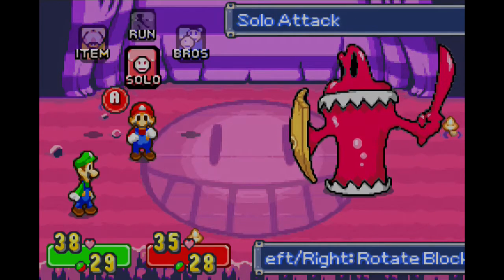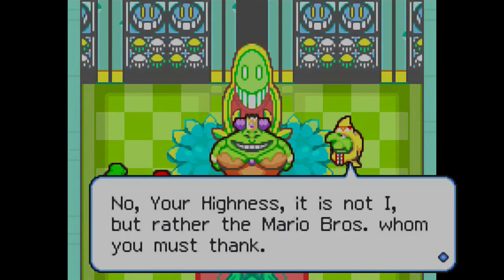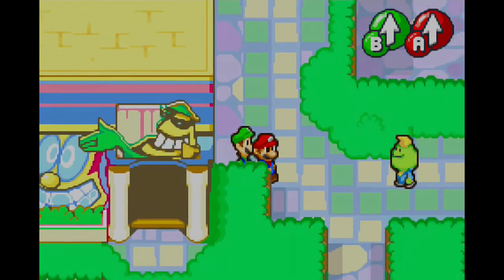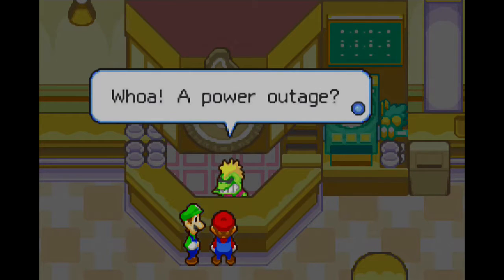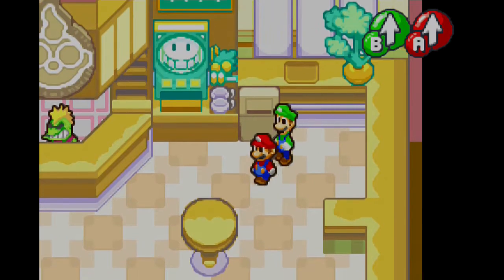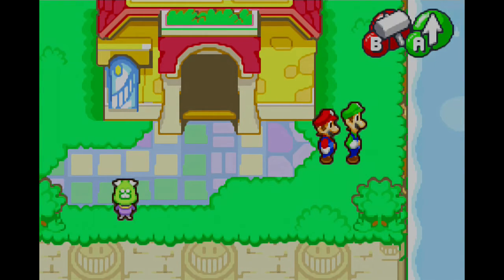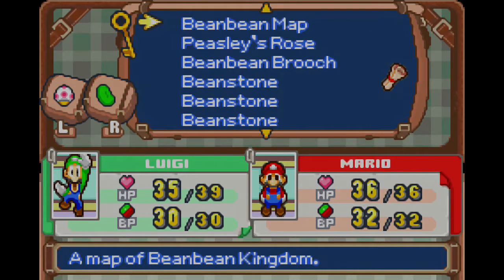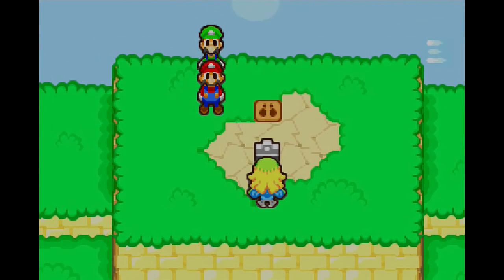Mario and Luigi superstar saga playthrough part 8 with live commentary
Intro Skip: 1:14

AHHH!! this better upload this time!!...seriously youtube 8000 minutes to process...REALLY!!!

Also show you invisable blocks!!. they are pretty simpel to understand as long as you know where they are just like the beans underground then they are easy to get to,,,for the most part!

ANYWAY!! we finally get the chuckolla reserve...by beating it in aboos battle LOL!!

It's attacks can be tricky to dodge especially when it shoots balls of goop at you!!...to get rid of the shield use chopper bros then just go all out using knockout bros...followed by chopper bros again!!..seriously I love the hammer bros attacks!!

After going through a simple cave which I think has missable tiems so make sure you hit all thoses we finally restore queen bean!!

The remaider of the video is exploring the now fully restored castle bean town where we do beanstone and beanlet sidequests..the beanstone one gives you a kickass badge and we finally get to put all those beans we got to use!!...trust me just watch the video and see how awesome making coffee is LOL!!

Lastly I show you how to change your passport photo!!

PS:Next time we go to university!!. eh mario and luigi aren't trying to get any qualifications or anything...we're trying to save peach!! LOL!